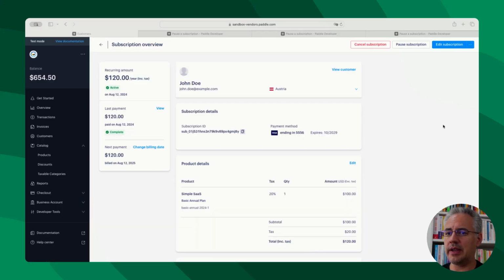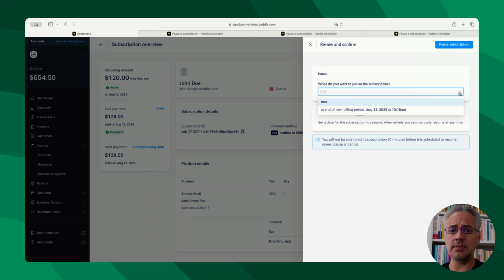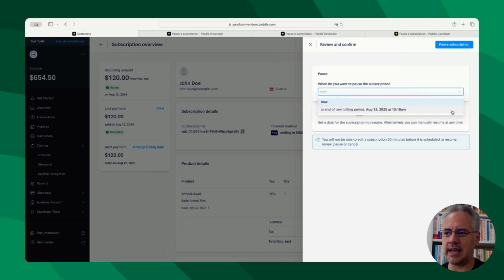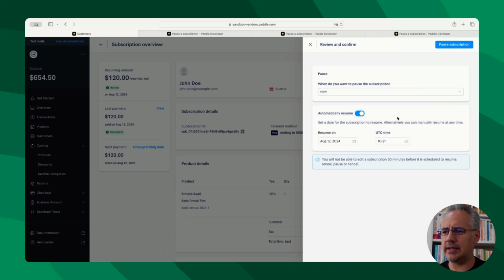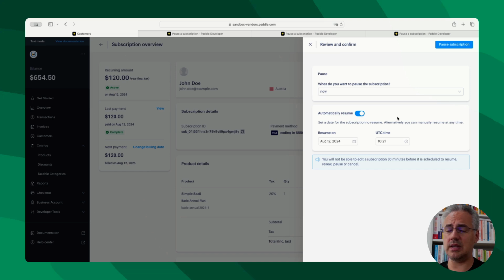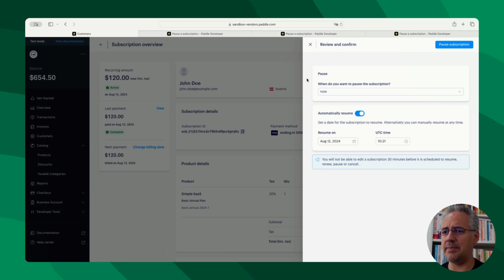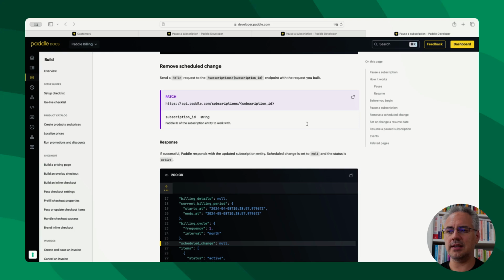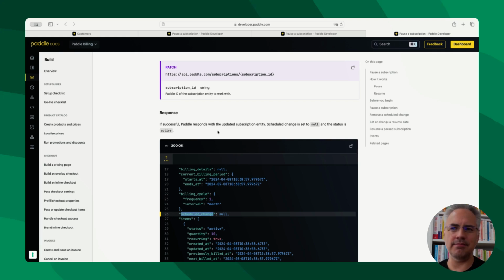Pausing Subscriptions - An Alternative for Paddle subscriptions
Discover how to pause and resume your subscriptions effortlessly! Perfect for seasonal breaks or emergencies. Watch till the end and share your thoughts!

00:00 Introduction
00:54 Seasonal Pause
01:25 How To Pause
03:50 API Overview
05:01 Conclusion